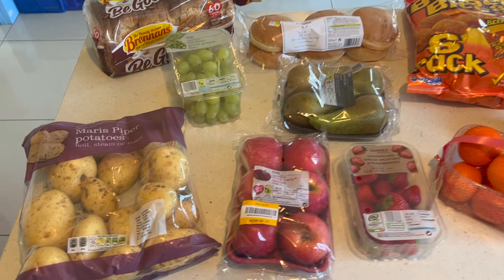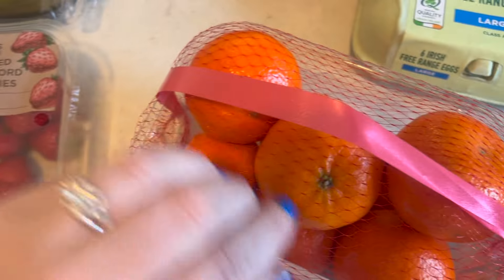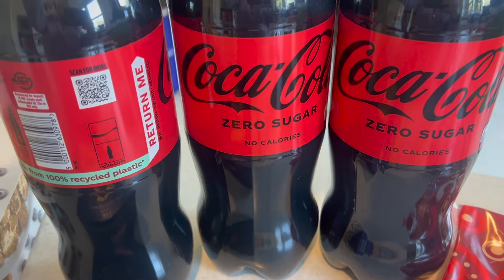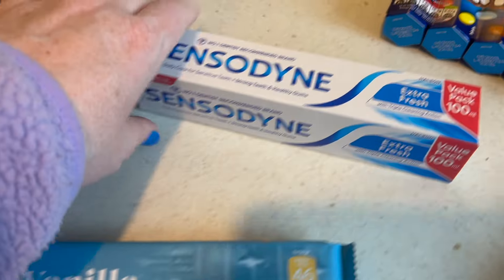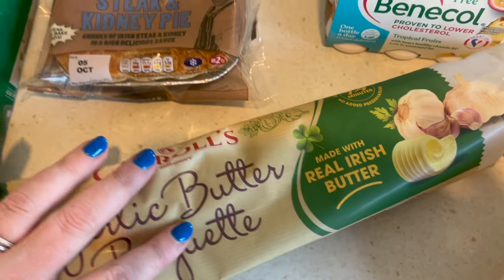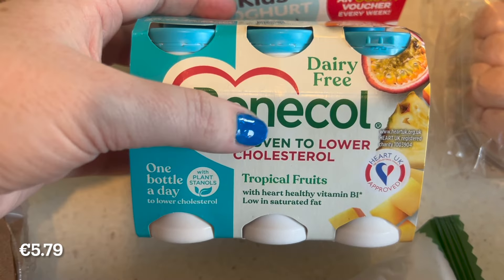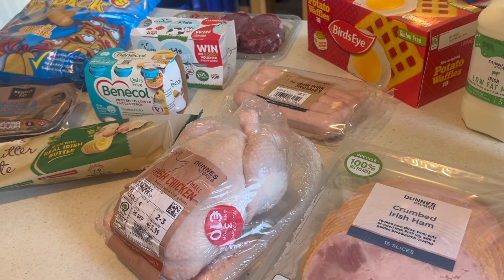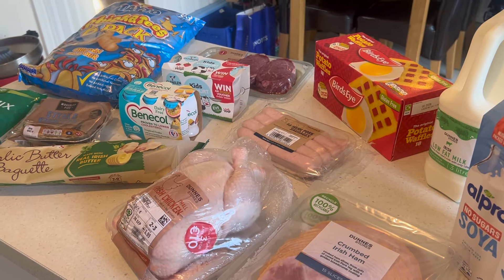DUNNES STORES GROCERY HAUL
It's time for a dunner stores grocery haul. In this video I share what we purchased and how much it cost.

Amazon UK
Amazon US